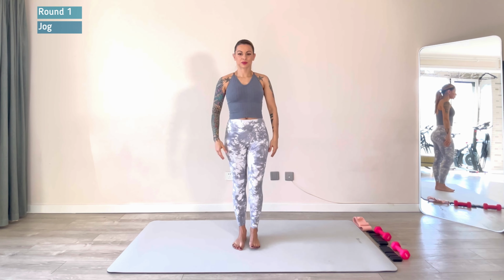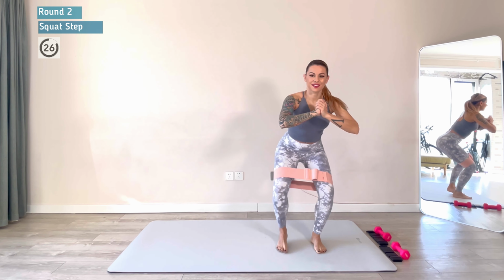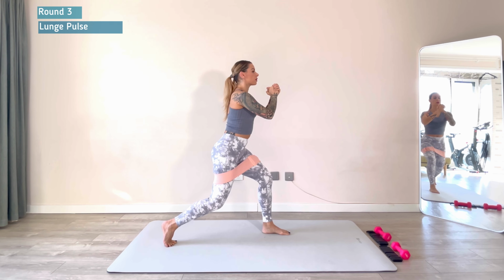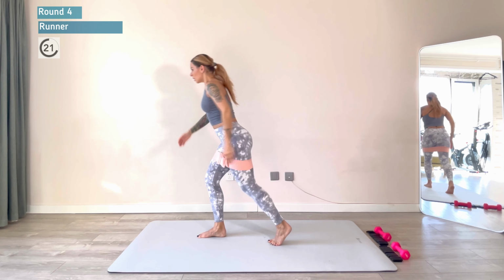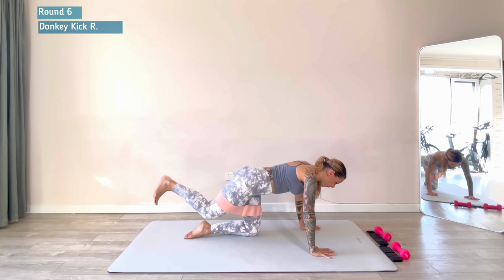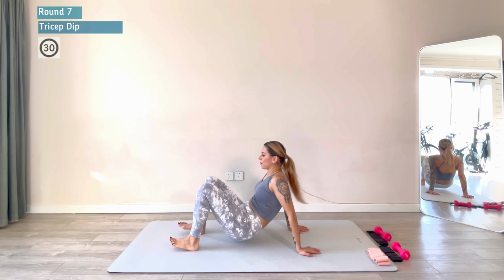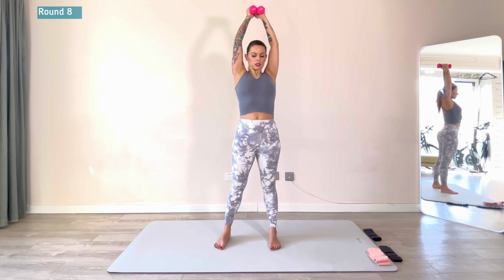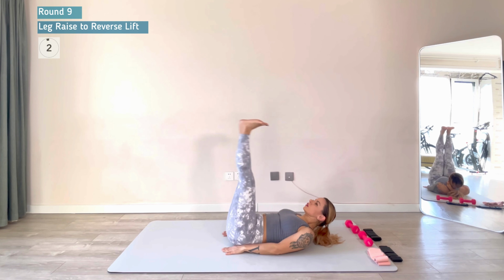Low Impact HIIT Workout | Fitness With Diva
🌻 Hey Guys,
Happy New Year Fitness With Diva is Wishing You All an Amazing Year Ahead. We wanted to start the year off with a bang and switch it up a little. Here we have a 30 Minutes Full Body Low Impact HIIT (high intensity interval training - H.I.I.T) workout. I am using a resistance band and 1.5kg dumbbells, but these are optional and not mandatory. Feel free to adjust accordingly, this is a no repeat workout and can be performed anywhere in a safe environment. If you like our longer videos, do show your love through the comment’s section, give the video a thumbs up and I will respond by producing more of them based on your responses. Thank you and Enjoy

💡Guides and Tips
⚖️ As you know we won’t achieve anything positive if we don’t put in the work and give our bodies the time to recover. We also have to eat right according to our body types, keep those stress levels low (exercise is highly recommended) and repeat.

📈 Fitness With Diva's Motto: “Be your Best Self Every Day.”

⭕ Once You Have Completed This Workout Be Sure To Cool Down After To Avoid Injury. Video Link Posted Below

1. WARM UP: 03 - Livy Devine - Tell Me - 4x 30-15
2. LEGS: 04 - Dimitri Vargas - Bright Like A Diamond - 4x 30-15
3. LUNGES RIGHT: 05 - Jason Jax Feat. Mary B. - Come To Life - 4x 30-15
4. LUNGES LEFT: 06 - Jess Lee Morgan - Coming Back Around - 4x 30-15
5. STAND.GLUTES: 07 - DEX Feat. Jocelyn C. Smith - Do It For Love - 4x 30-15
6. LAYING GLUTES: 08 - DJ Flipside - Harder - 4x 30-15
7. ARMS: 09 - JackJack - Never Be Alone - 4x 30-15
8. DUMBBELLS: 10 - Dimitri Vargas - No Limits - 4x 30-15
9. ABS: 11 - Don Divine - Rock It Hard - 4x 30-15

T I K T O K : @fitnesswithdiva5

F A C E B O O K  P A G E : Fitness With Diva

Take the necessary precautions as your Health and Safety are the most important factors. As Fitness Professionals we consistently perform these workouts and simply share our knowledge and experience with you. When executing these movements from my Channel please make sure you pay attention to your form and alignment and exercise/dance in a safe environment. With every exercise regime, in order to see results, you need to follow a suitable eating plan, keep your stress levels low, and exercise regularly.
Fitness With Diva will not be responsible or liable for any Injury or Harm you Sustain as a Result of any dance or workout Videos on my Channel.